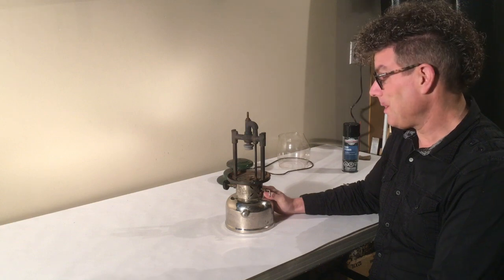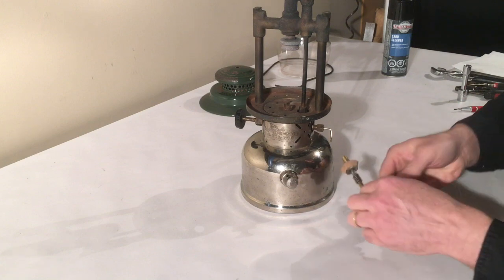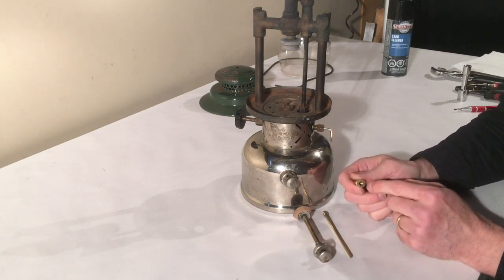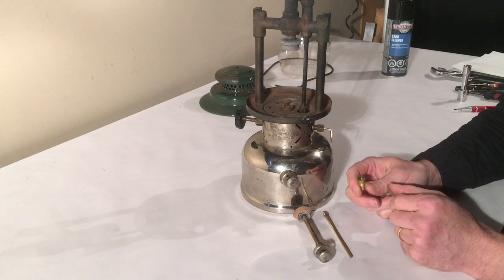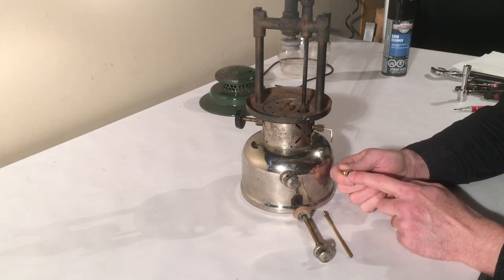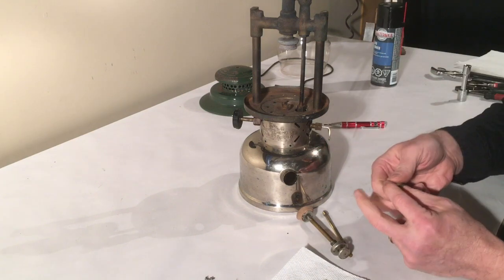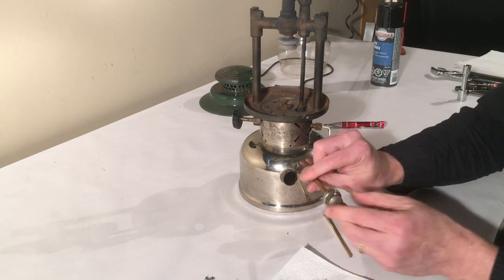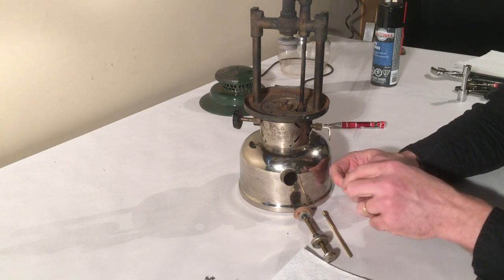How to Repair or Replace a Bad Lantern or Stove Check Valve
How to remove, repair, or replace a stuck or leaking check valve on a Coleman lantern, stove, or lamp.